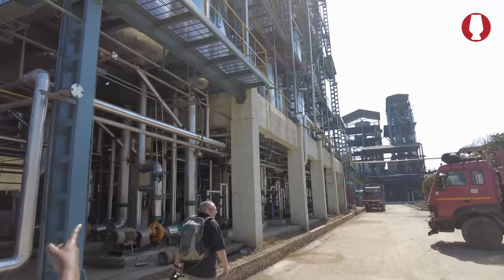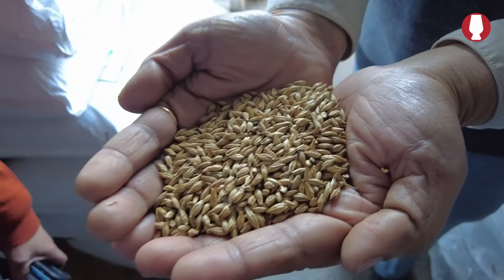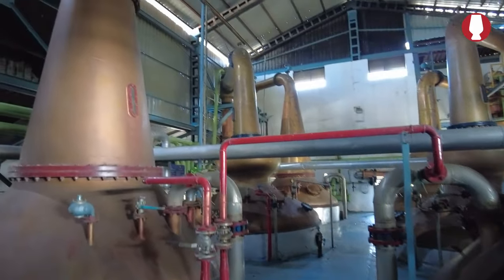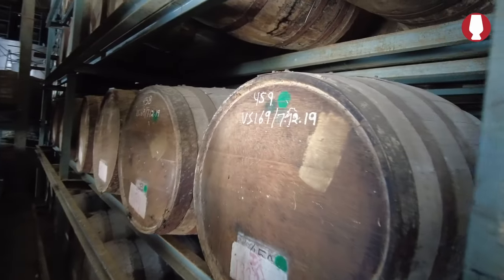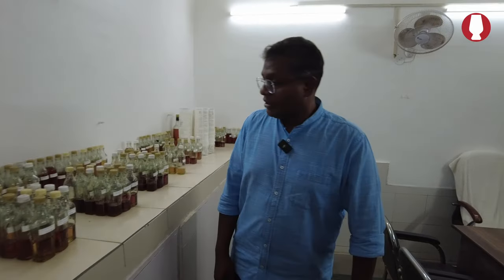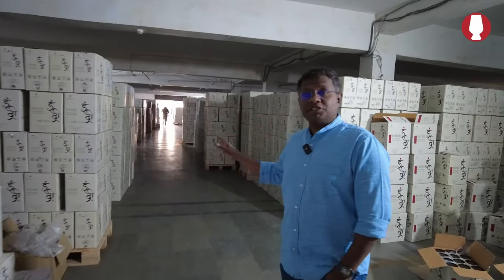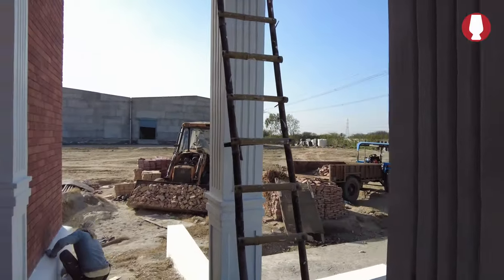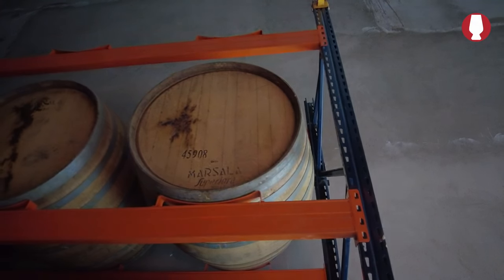Piccadily Distillery Visit (India)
Wo Indri Whisky, der erfolgreichste indische Whisky, entsteht - ein Rundgang in der nordindischen Brennerei

Where Indri Whisky, the most successful Indian whisky, is made - a walk through the distillery in northern India

00:12 - Die Einfahrt / The Entrance
00:26 - Die Ethanolproduktion / The ethanol plant
01:48 - Ein erster Blick auf ein Lagerhauts / A first glimpse of a warehouse
02:22 - Zahlen / Numbers
02:37 - Wo der Whisky gemacht wird /Where the whisky is produced
03:47 - Abtransport Draff - Anlieferung Malt /Getting rid of draff - malt delivery
07:20 - Entsteinung /Destoning
07:37 - Nach dem Mahlen des Mehls / After milling the flour
09:35 - Fermentation
11:43 - Der Bereich der Destillation / The distilling section
14:32 - Spirit safes
15:38 - Die neue alte Gin-Brennblase / The new old gin still
16:44 - Das große Lagerhaus / The big warehouse
19:37 - Die Küferei (+ charring  Demo) /The cooperage (+ charring demo)
23:30 - Der Blending-Raum / The blending room
25:10 - Abfüllung und Verpackung /Bottling and packaging
31:28 - Das Besucherzentrum (im Bau) / The visitor center (work in progress)
36:56 - Die neuen Lagerhäuser / The new warehouses